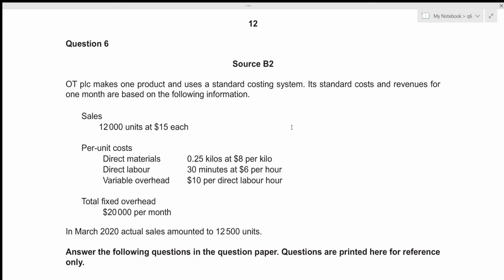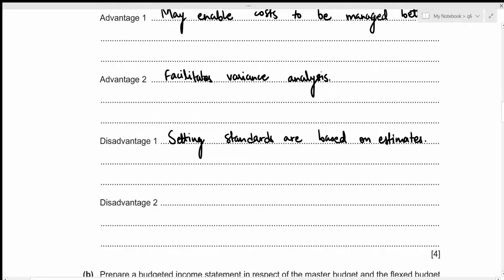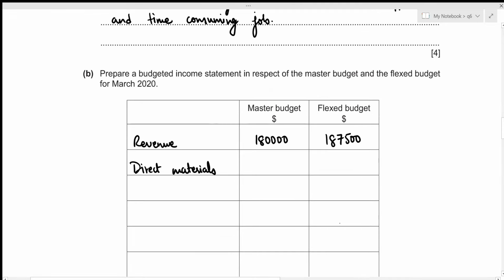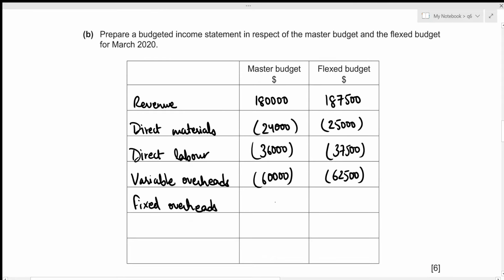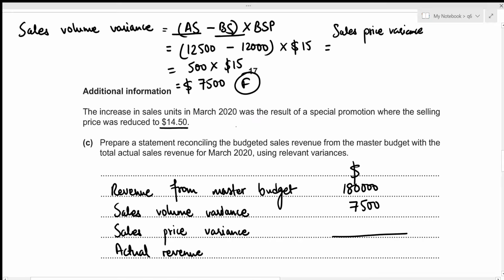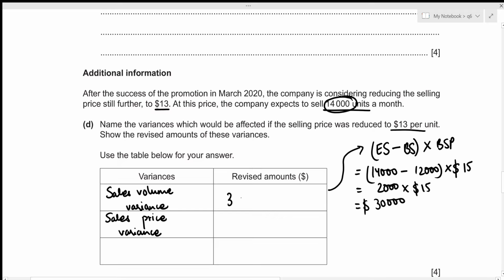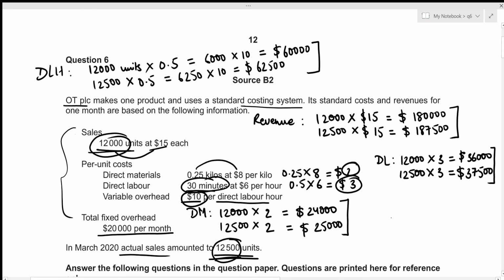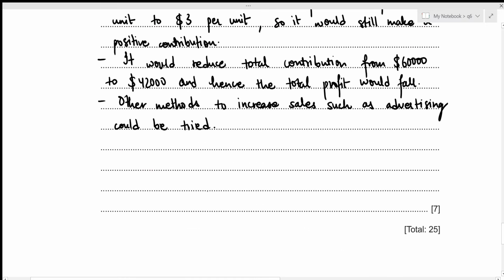A Level Accounting October November 2020 Paper 33 9706/33 Question 6